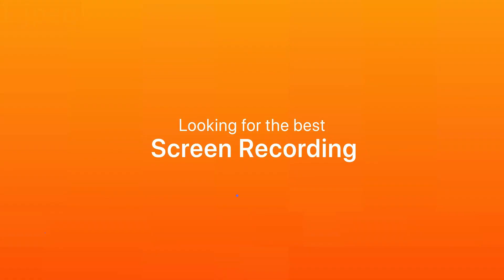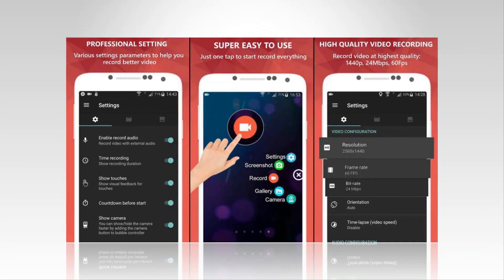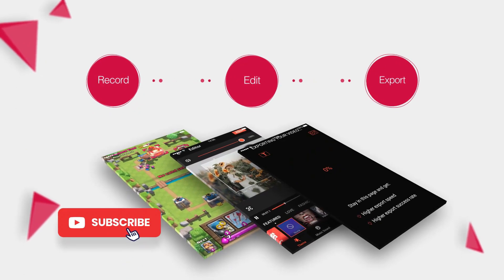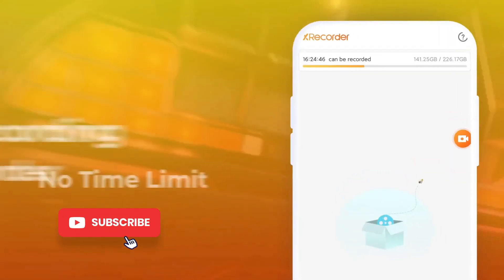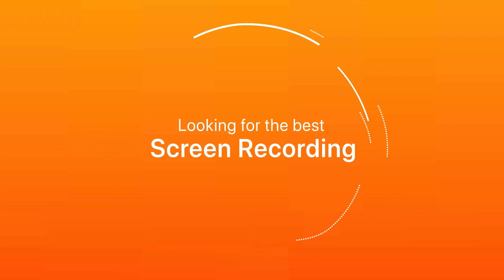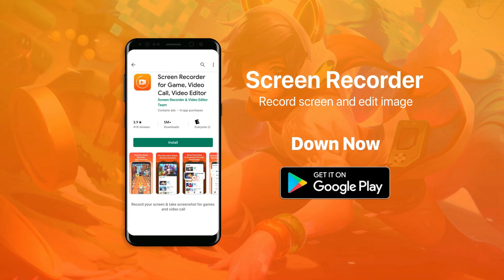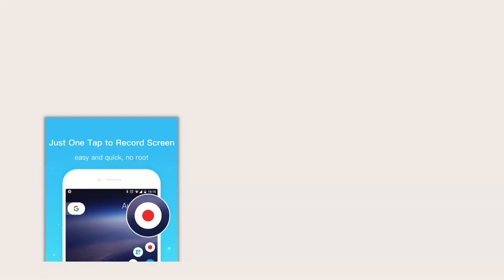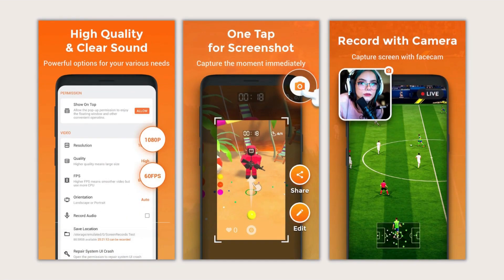5 Best Screen Recorder For Android | No Watermark, No Lag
5 Best Screen Recorder For Android | No Watermark, No Lag

You can record your smartphone screen to make how-to videos, educational videos, or stream your gameplay. Many Android screen recording apps are available for both rooted and non-rooted devices that allow you to record your screen with many powerful features.
In this video, I will tell you about such screen recorders that does not contain any watermark. They also provide tutorials on how to screen record on Android. I have compiled a list of the best Android screen recorder apps that pack a lot of features. So without further ado, let's start the video.

1. 📹 AZ Screen Recorder

2. 📹 Screen Recorder V

4. 📹 Screen Recorder for Game

5. 📹 Super Screen Recorder